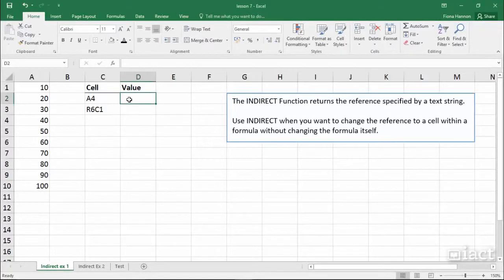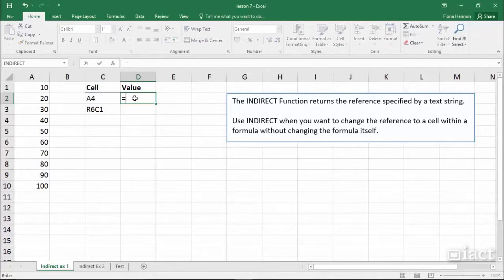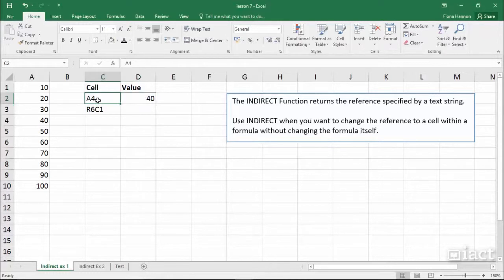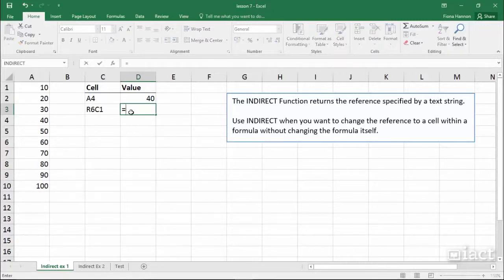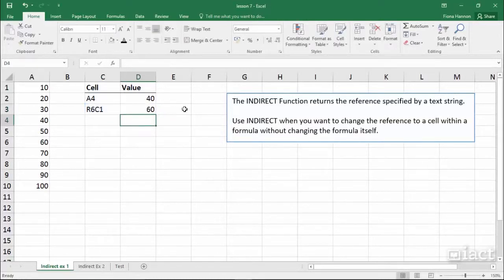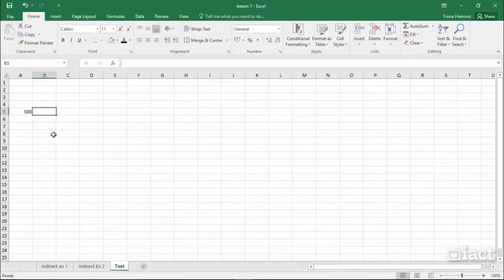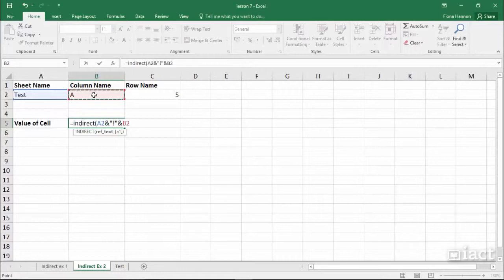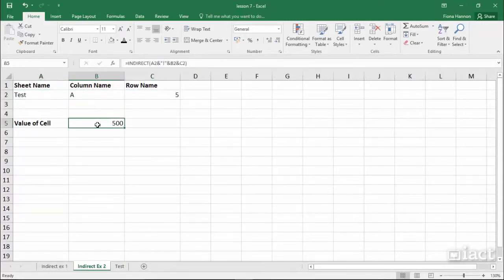The indirect Function - Excel 2016 Formula and Functions